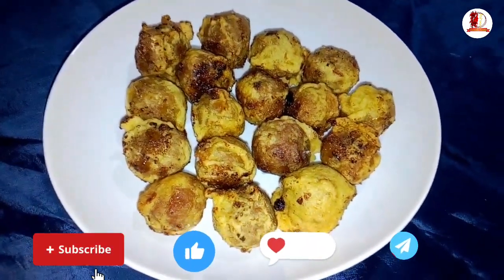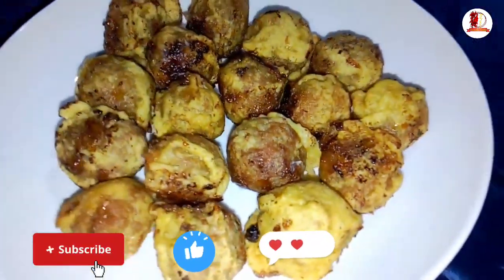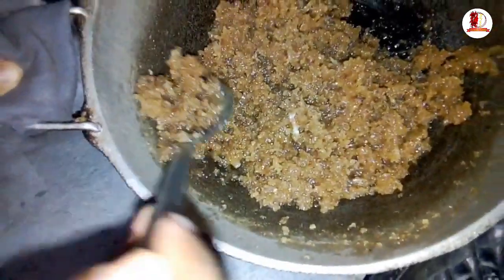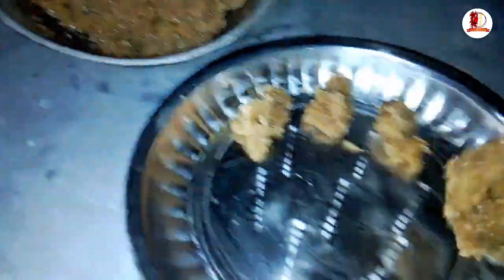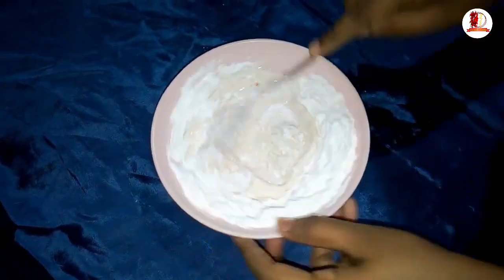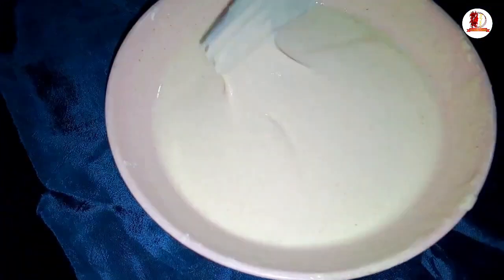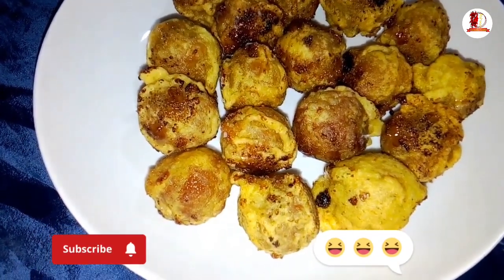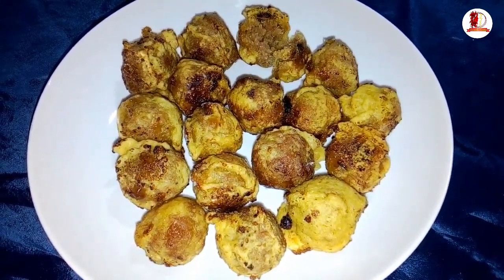විනාඩි 10න් පැණි බේරෙන්න රසට නාරං කැවුම් හදමු - Naran kawum Recipe / How to make naran kavum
If you learn something from my video, I'll be happy to see ..
                                                              I'm Madoo Sweet Home

ඔයාල මගේ Video වලින් දෙයක් ඉගෙනගත්ත නම් මට ඒ ගැන ගොඩක් සතුටුයි..Video එක හොද නම් තවත් කෙනෙක්ට බලන්න Share කරන්න Like කරන්න..
සුභ දවසක්.
                                                             මම Madoo Sweet Home